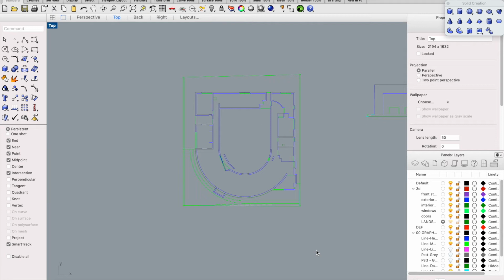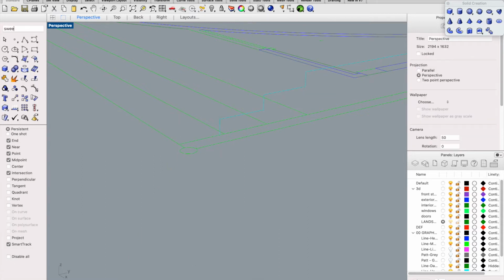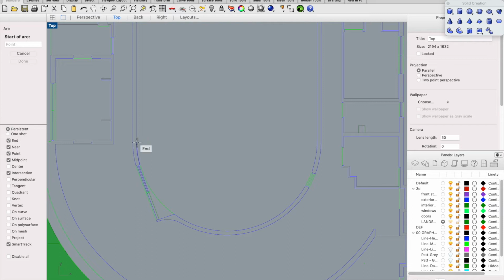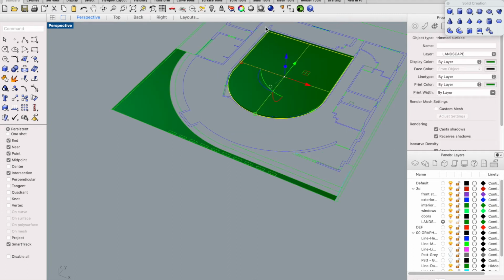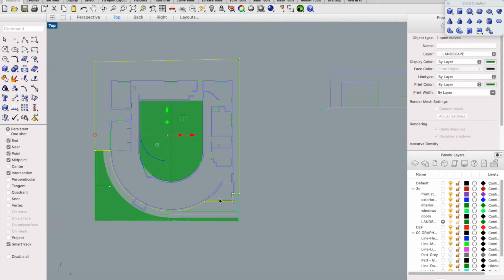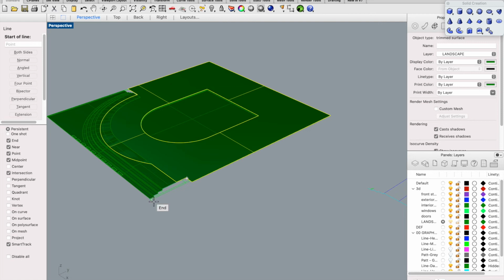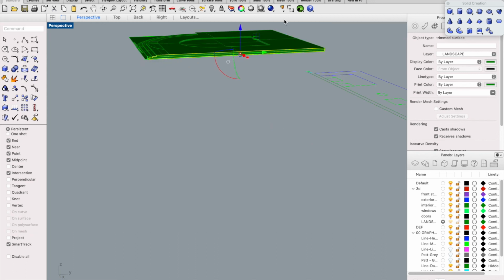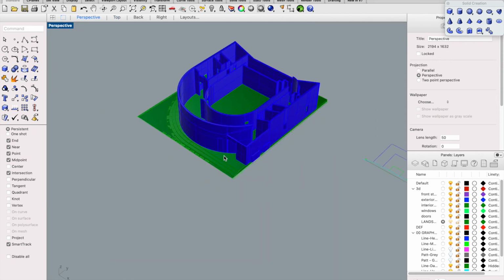Using Sweep1 and PlanarSrf to make ground and steps